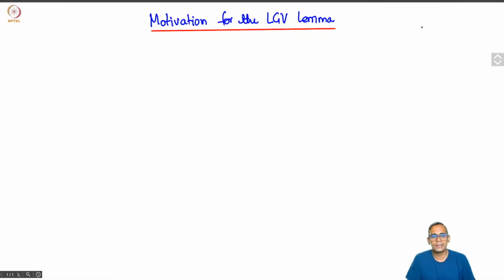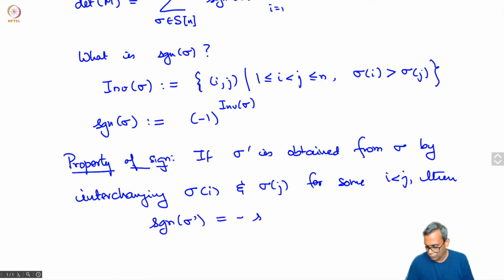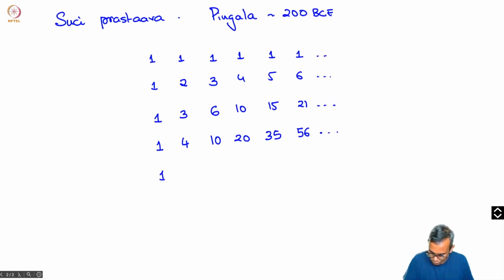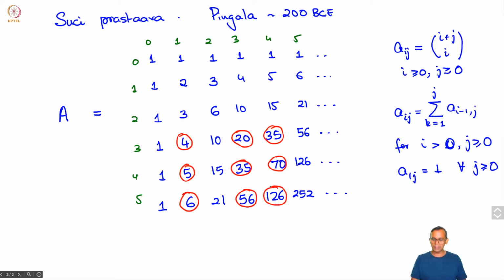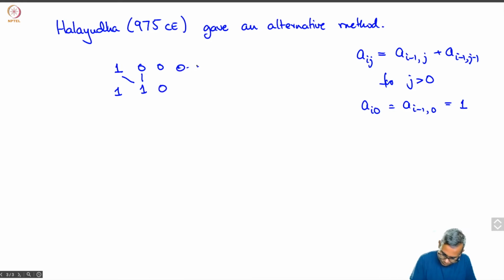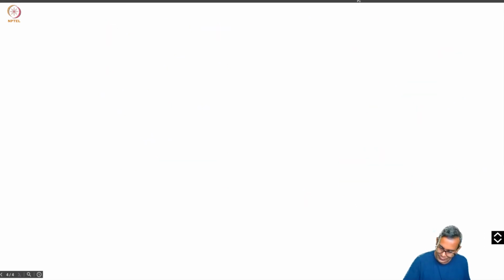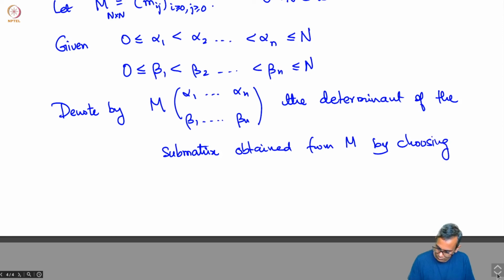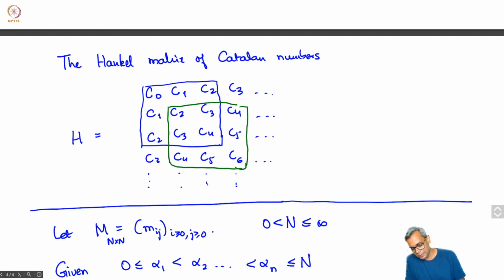Motivation for the LGV Lemma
Determinants, minors, Suci prastaara, Meru prastaara, Hankel matrix of Catalan numbers